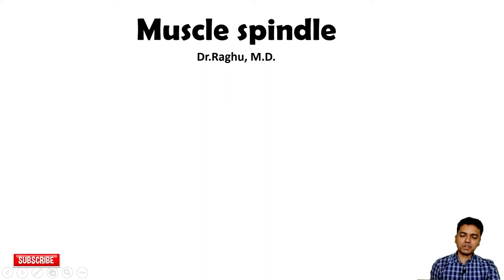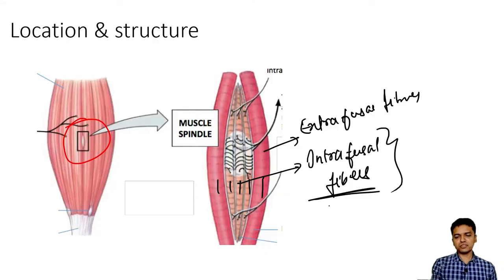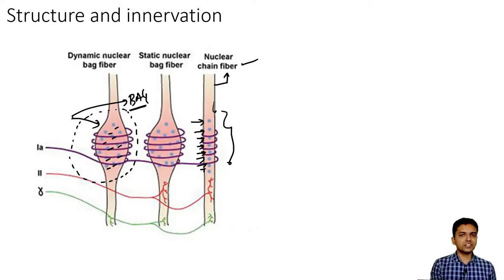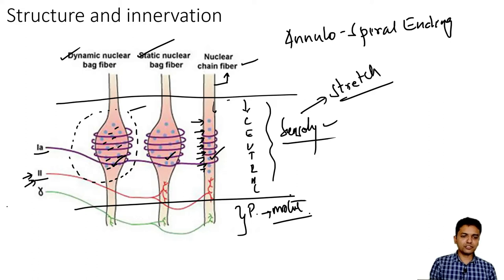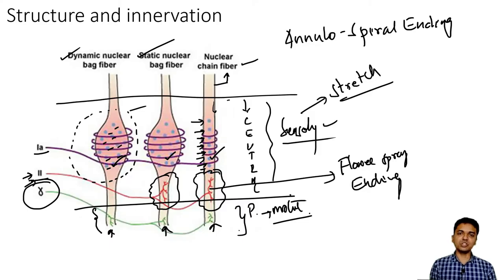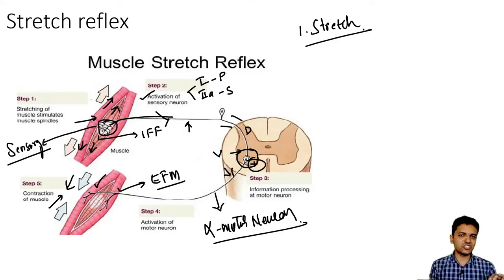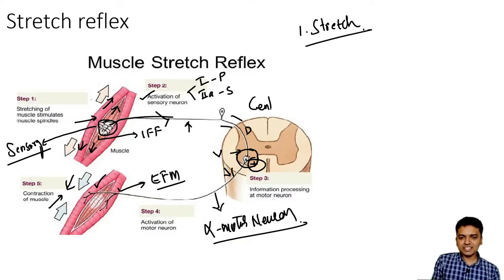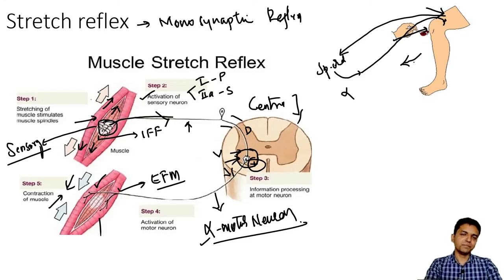Muscle spindle | Stretch reflex | Neurophysiology | Alpha -Gamma co-activation.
In this video, I describe the structure of muscle spindle, in which I  discuss regarding nuclear bag fibers and nuclear chain fibers and their innervation.
Then I describe the stretch reflex, and two types of stretch reflexes - the dynamic and static.
At last I describe the role of Gamma motor neurons and the concept behind the alpha - gamma co - activation.